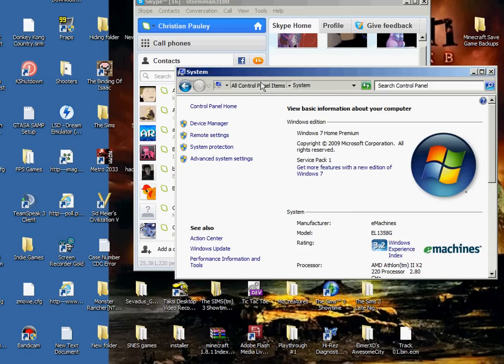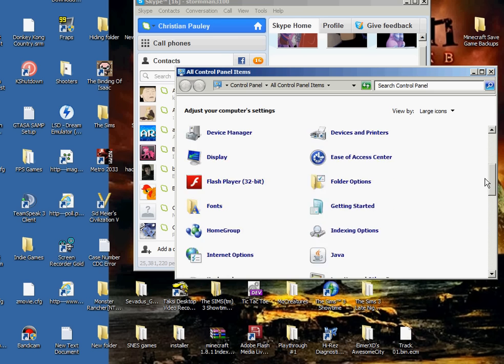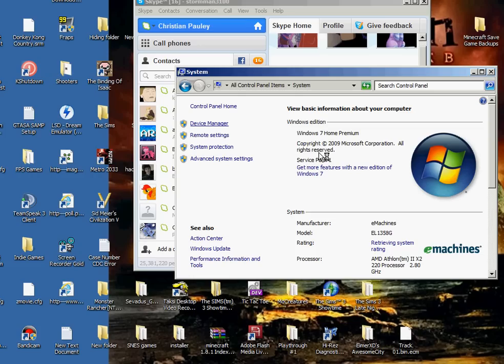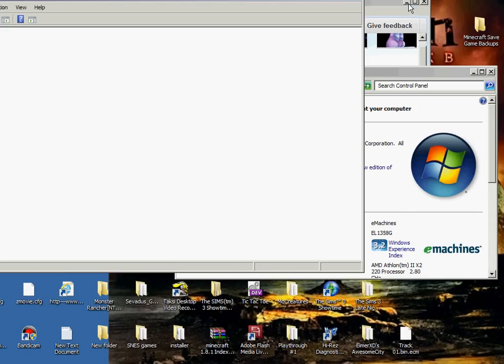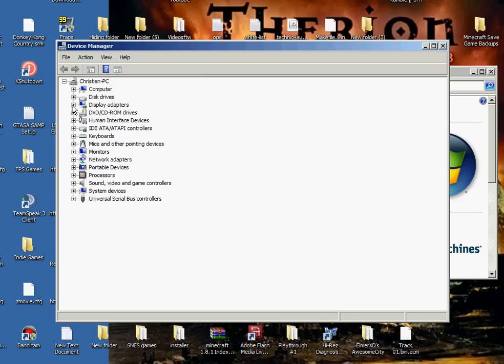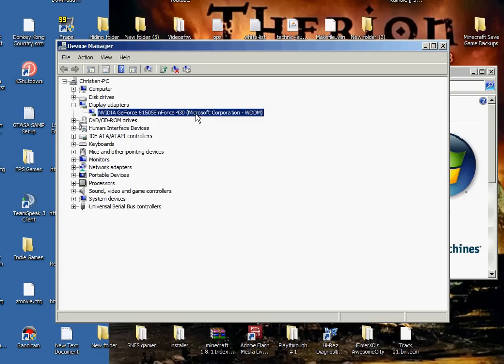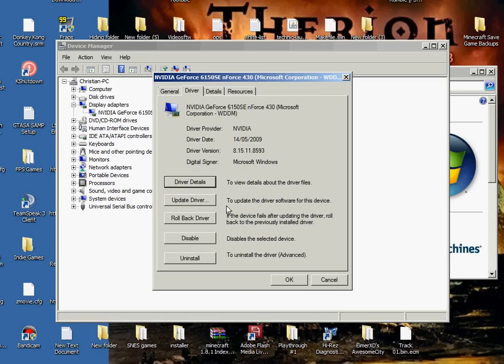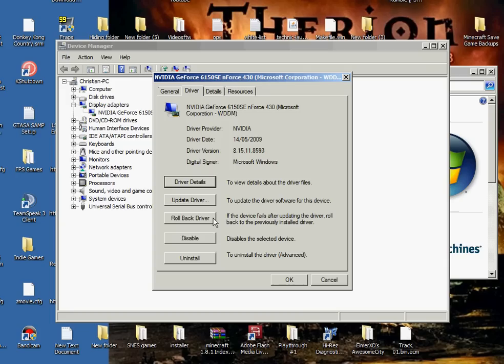How to Update Your Graphics Card Driver (WINDOWS 7) Very Simple!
Just thought I would make a quick little video about how to update Graphics Card Drivers, as it can cause frustration if you don't know how. (also notice how I had Skype open the whole time.) Fail lol